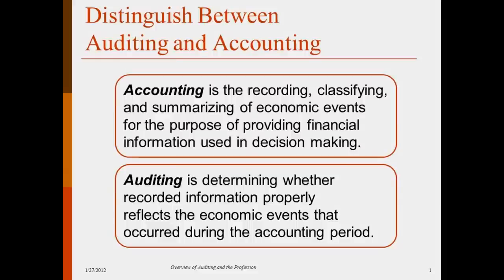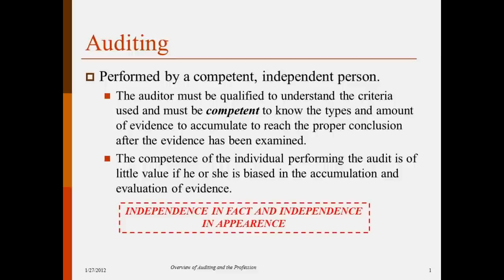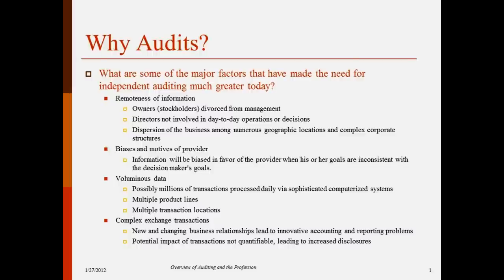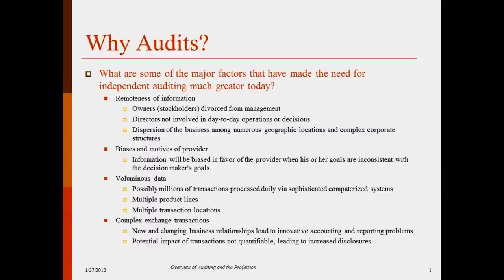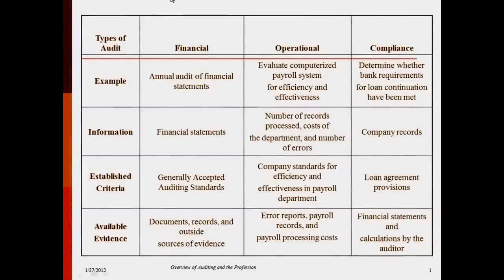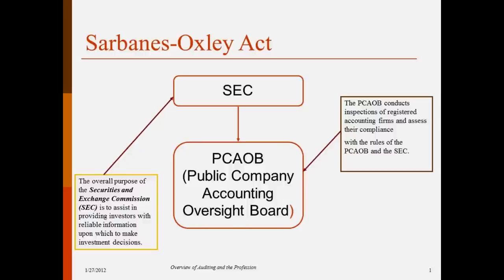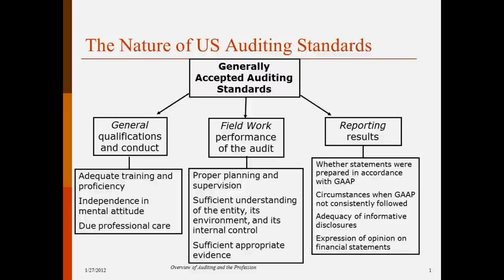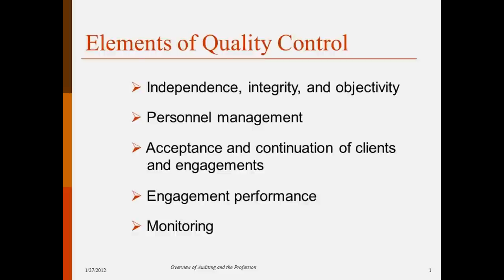Overview of Auditing and the Profession (L2)Professor Helen Brown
Overview of Auditing and the Profession
Professor Helen Brown
Lecture 2

This lecture begins with the Professor comparing accounting and auditing. Accounting is defined as the recording, classifying, and summarization of economic events for the purpose of providing financial information used in decision making. Auditing is determining whether or not information is recorded properly to accurately reflect economic events and transactions that occurred during the accounting period.

To further elaborate on auditing, it is the accumulation and evaluation of evidence about information to determine and report on the degree of correspondence between the information and the established criteria. Evidence is defined as any information used by the auditor to determine whether the information being audited is stated in accordance with the established criteria. The information deemed as evidence must be in verifiable form and must meet certain standards (defined as criteria) through which the auditor can evaluate it.

Auditing is usually performed by a competent, independent individual, The auditor must be qualified to understand the criteria used and must be competent to know the types and amount of evidence to accumulate to reach the proper conclusion after the evidence has been examined. The competence of the individual performing the audit is of little value if he or she is biased in the accumulation and evaluation of evidence.

The purpose and need for auditing is also discussed in detail. Major factors that have increased the need for auditing in today's world include remoteness of information, biases and motives of provider, voluminous data, and complex exchange transactions. Auditing is also a significant factor in reducing information risk.

The Professor also discusses the relationship among auditors, clients, and external users. Clients or audit committees hire auditors, and auditors issue reports relied upon by users to reduce information risk. Clients provide financial statement information to external users, and in exchange, external users provide capital to the client (in other words, investing).

Next, assurance and attestation services are compared. An assurance service is an independent professional service that improves the quality of information for decision makers. They can be performed by CPA's and other professionals. An attestation service is a type of assurance service in which the CPA firm issues a report about the reliability of an assertion that is the responsibility of another party.

The Professor also discusses the American Institute of Certified Public Accountants (denoted AICPA). The AICPA sets professional requirements for CPAs, conducts research, and publishes materials on many different subjects related to accounting, auditing, attestation, and assurance services, management consulting services, and taxes. The AICPA is empowered to set standards (guidelines) and rules that all members and other practicing CPAs must follow.

Statements on Auditing Standards (SASs) interpret the 10 generally accepted auditing standards and are the most authoritative references available to auditors. Since the ten generally accepted auditing standards (GAAS) are too general to provide meaningful guidance, SASs elaborate on them.

The next topic discussed are international standards on auditing (ISAs). They are issued by the International Auditing Practice Committee of the international Federation of Accountants (IFAC). It is the worldwide organization for the accountancy profession, and works to improve the uniformity of auditing practices and related services throughout the world.

QUICK NAVIGATION

Video Begins with a comparison of Accounting and Auditing

Auditing (defined in detail): 1:58

Why Audit? (reasons listed): 15:48

Information Risk (and the role Auditing
plays in reducing / preventing it): 23:34

Relationships Among Auditors, Client,
and External Users (with diagram): 27:30

Assurance vs. Attestation Services: 29:18

Chart Displaying "Types of Audits," examples
of each, as well as what information they deal with: 33:52

Certified Public Accounting Firms (CPA Firms): 35:23

Structure of CPA Firms: 36:00

Sarbanes-Oxley Act Overview: 36:06

AICPA (responsibilities defined): 39:56

The Nature of US Auditing Standards: 48:46

Statements on Auditing Standards: 53:22

International Standards of Auditing: 54:45

Relationship Between GAAS PCAOB Auditing Standards: 55:45

Elements of Quality Control: 56:20

CPAs Encouraged to Conduct Themselves
at a High Level (with illustration / flow chart) : 1:00:18